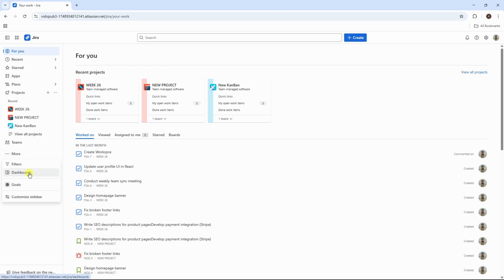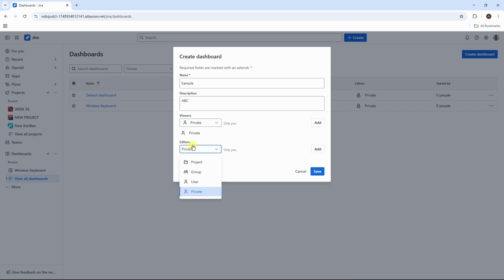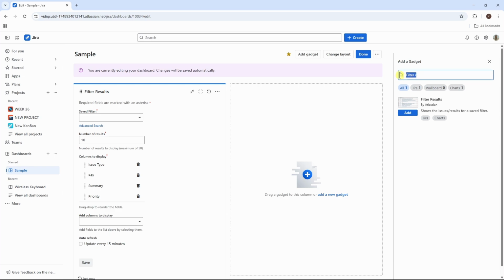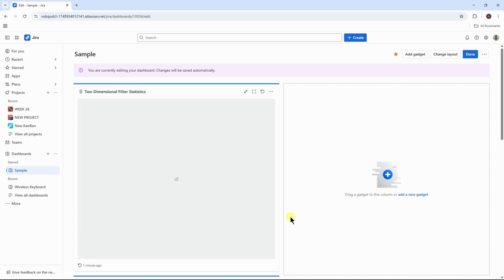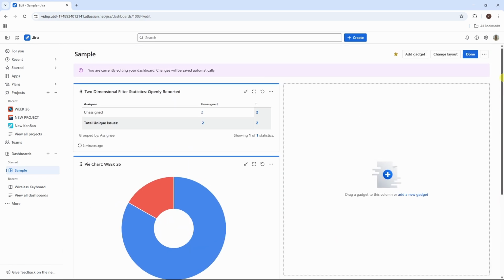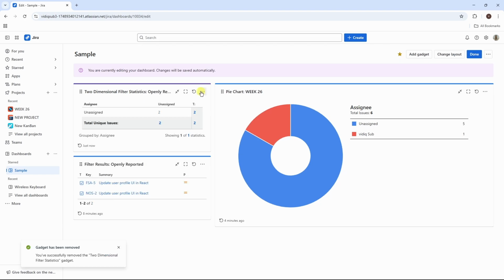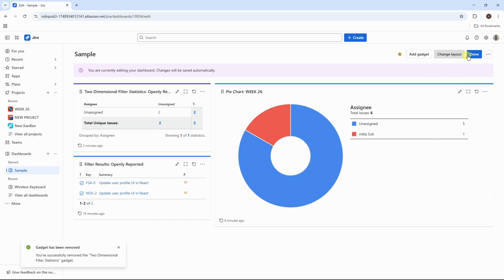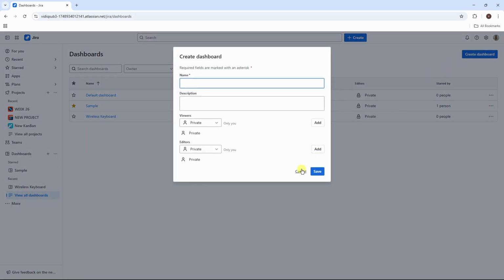How to Create a Dashboard in Jira With Filters (Step By Step)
how to create a dashboard in jira with filters

In this video you’ll learn how to set up a custom dashboard in Jira and apply filters to track tasks and progress effectively. It’s a simple process that gives you a powerful view of your project’s status.